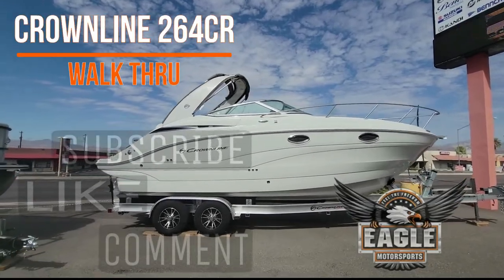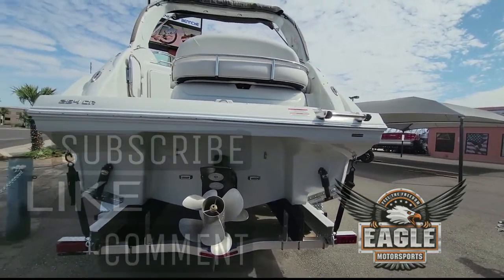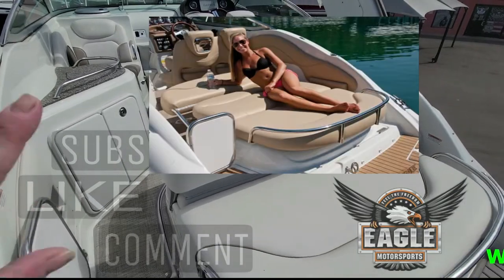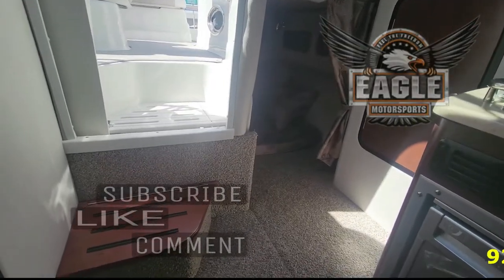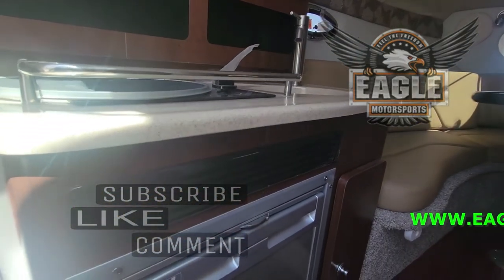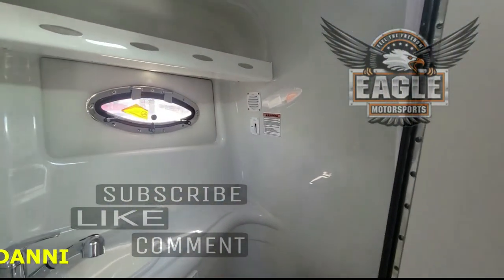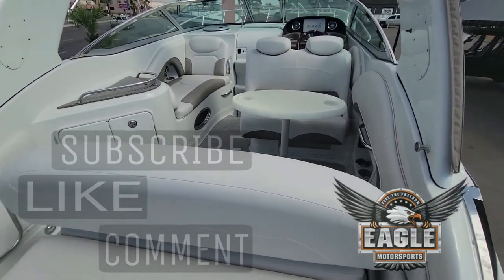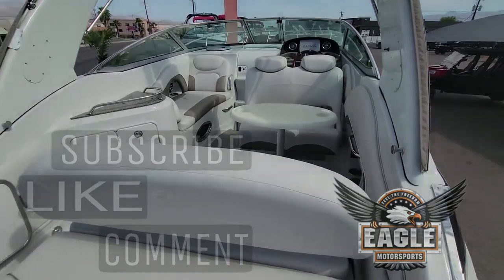CROWNLINE 264CR WALK THRU - LOOK NO FURTHER!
EXTREMELY LIMITED PRODUCTION!!
This 2022 Moonstone beauty, is a complete package and there is ONLY ONE!

2022 CROWNLINE 264CR PACKAGE:
~Mercruiser 6.2L 300HP, meets carb/CA CERT
~Redline Deluxe Trailer W/15" Black Mag Wheels

OPTIONS INCLUDED:
Arch-w/electric fold down, sun top & LED lights
Mat- woven cockpit snap in mat
Trim Tabs -AUTO GLIDE Boat Leveling System
Compass-Helm Mount
Camper Canvas
Isinglass Top deck enclosure
Bimini
Water- dockside w/pressurized system
Galley
7"Garmin
Shore Power
Premium Wet Sound Stereo with 6 Speakers
AC/Heat
LED Cockpit Lighting
Cockpit Table
Underwater Transom Lighting
Windlass Anchor System

**SALE PRICE PRESENTED, IS A NO TRADE PRICE**
***POSTED PRICES DO NOT INCLUDE FREIGHT TO DEALER, RIGGING, REGISTRATION, TAXES OR FEES**